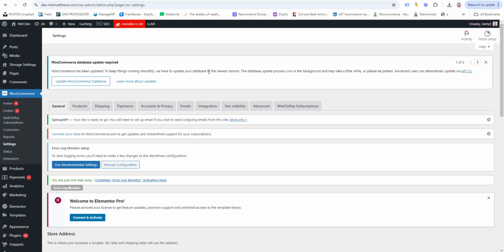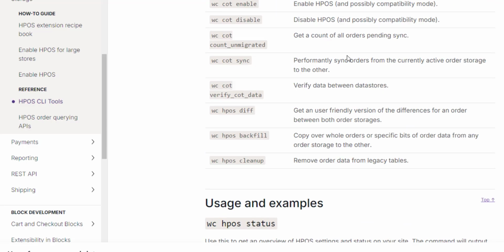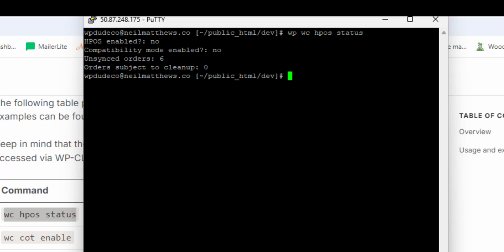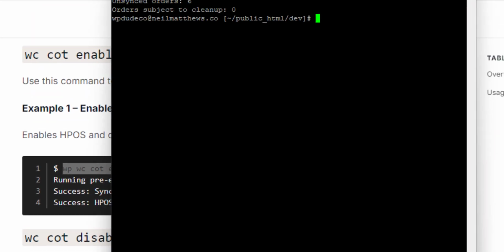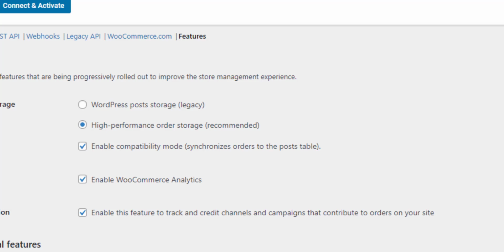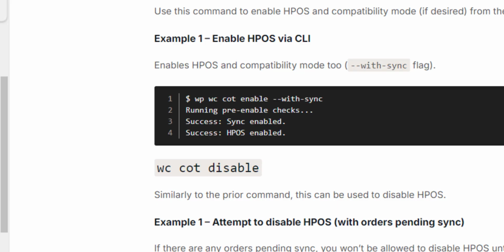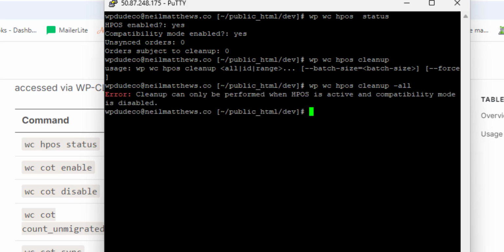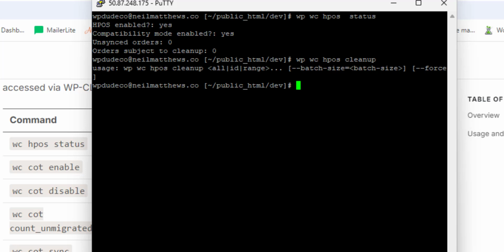WooCommerce HPOS CLI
In this video I'll take your through the CLI (command line interface) options that are available to enable HPOS on your WooCommerce store.

For details of the CLI commands check out my blog post

If you need help migrating to HPOS please get in touch over